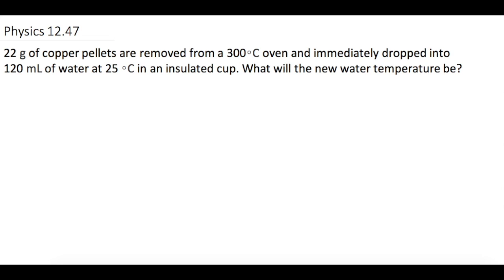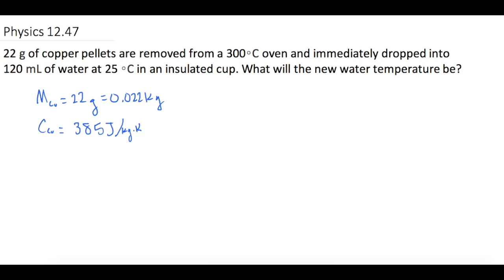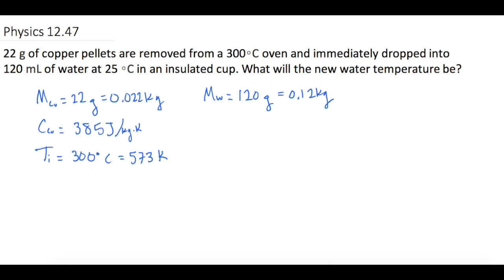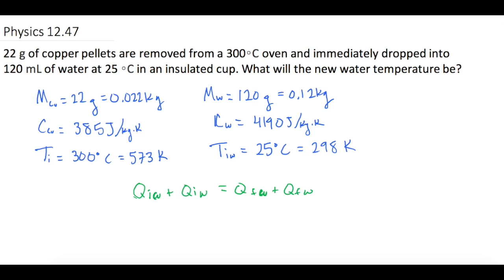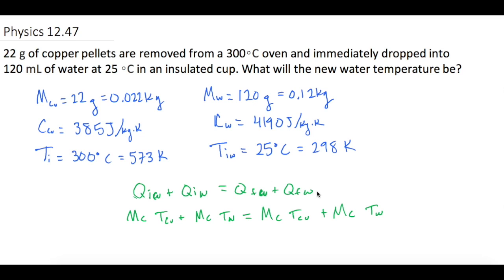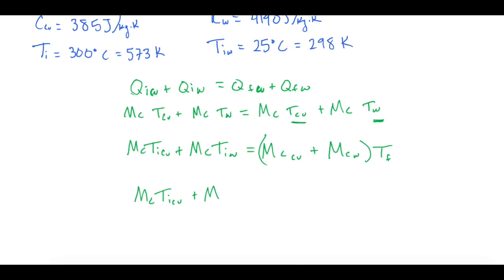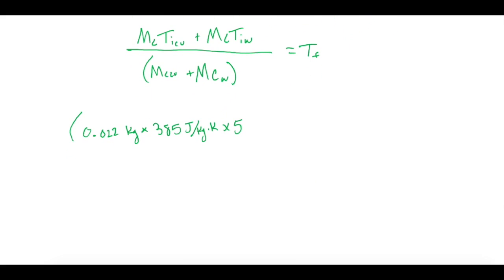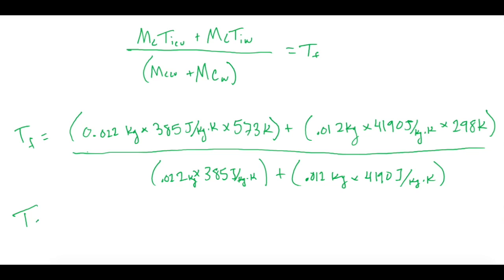Mastering Physics Solution, "22 g of copper pellets are removed from a 300∘C oven and immediately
Mastering Physics Video Solution, "22 g of copper pellets are removed from a 300∘C oven and immediately dropped into 120 mL of water at 25 ∘C in an insulated cup. What will the new water temperature be?"

In this problem we cover how to calculate energy transfer from heat and use that to calculate the final temperature once equilibrium has been reached.